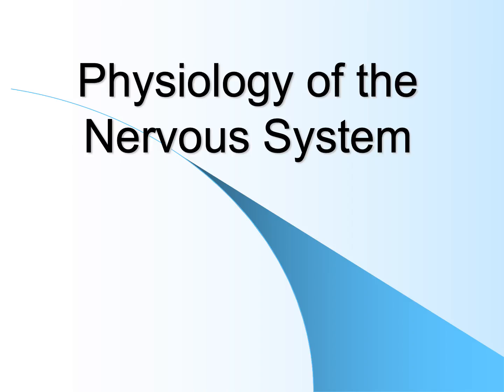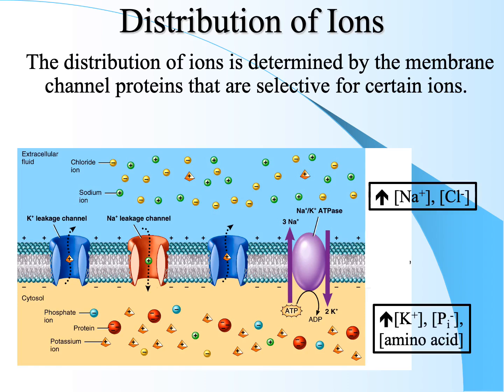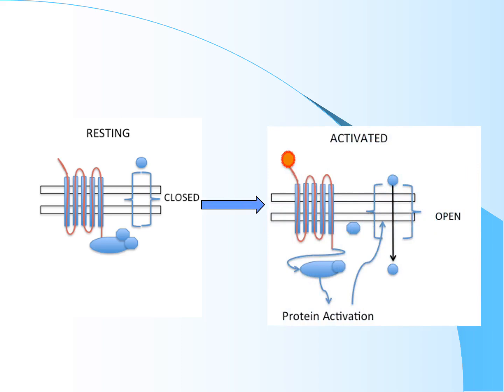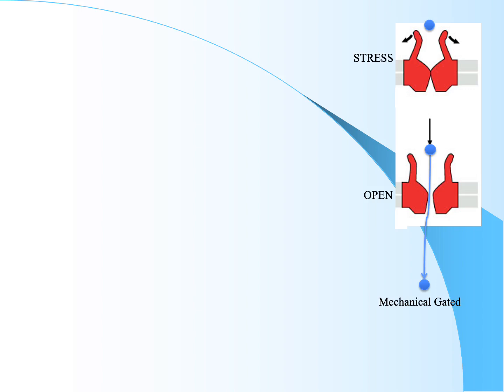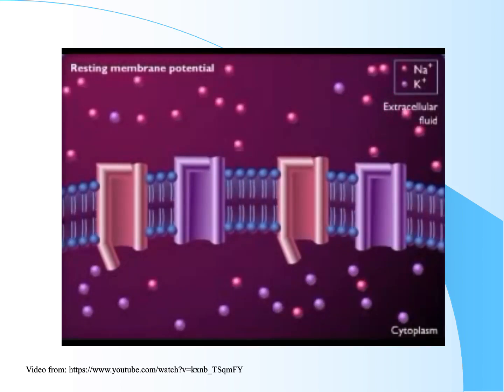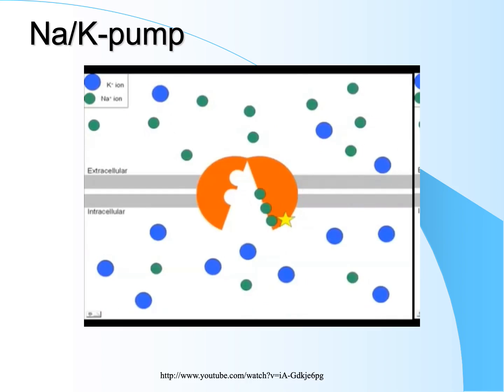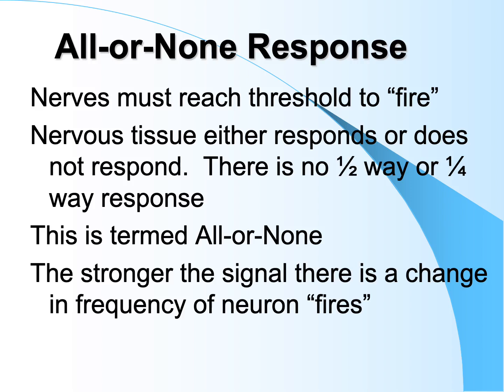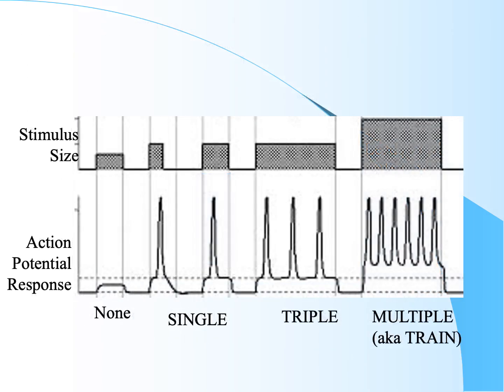Nervous Physiology-Part 3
Third part of the lecture covering the physiology of the neurons and structures of the nervous system looking at the role of the membrane potential of the neurons that allows for the function of the neurons.